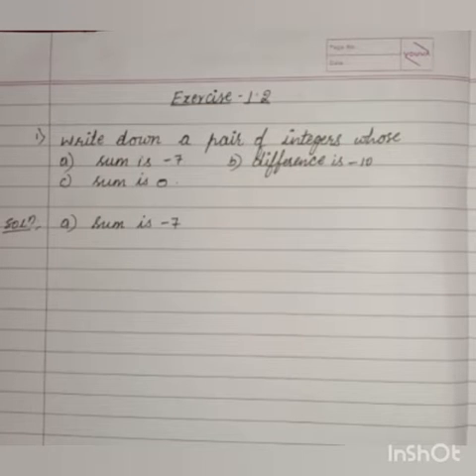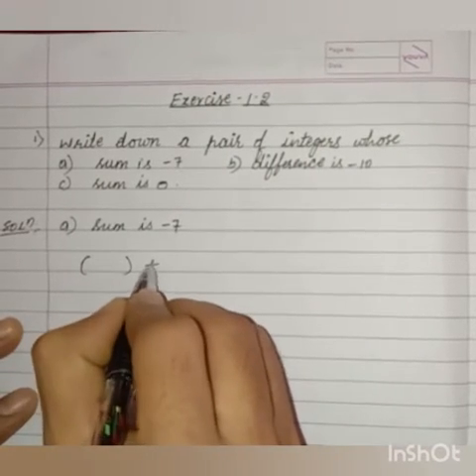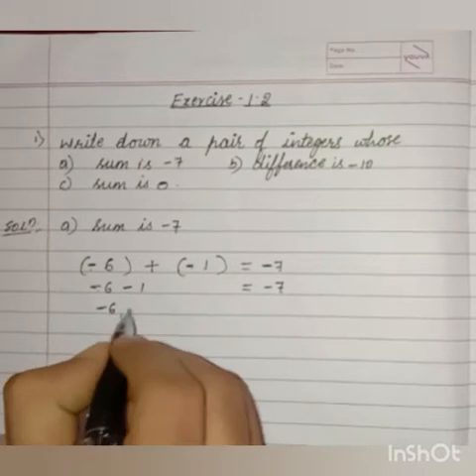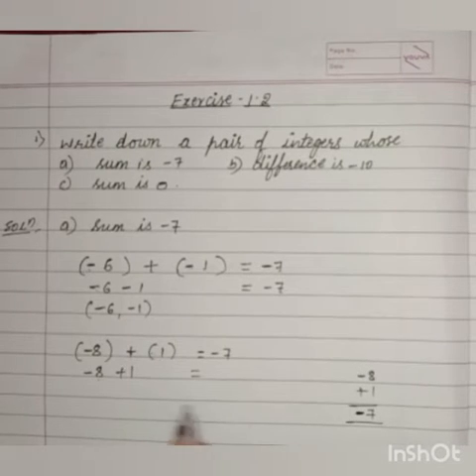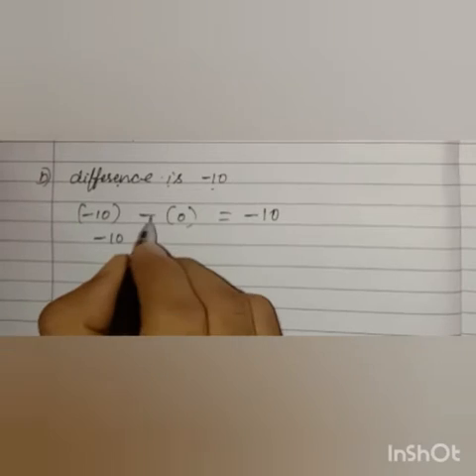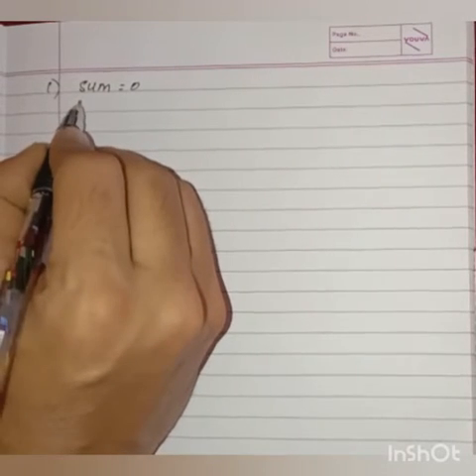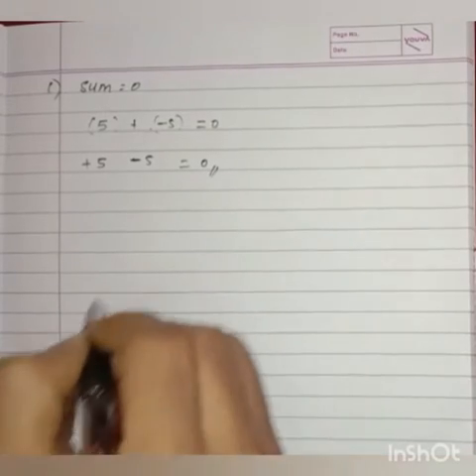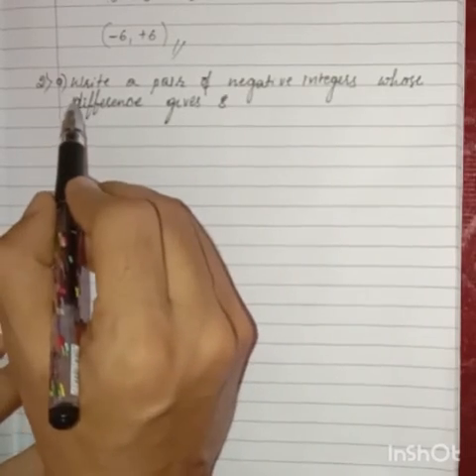Grade 7:State-Maths-Integers Part-11